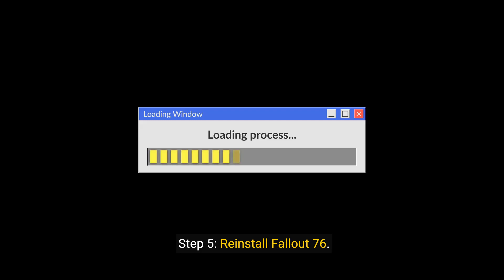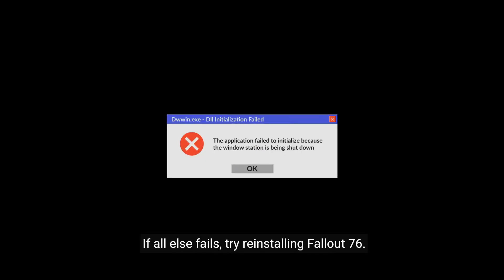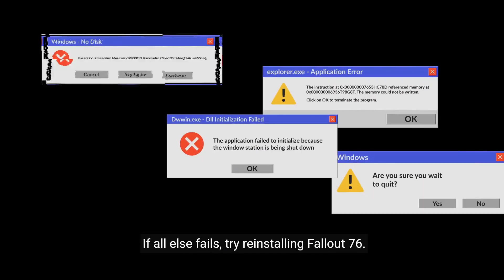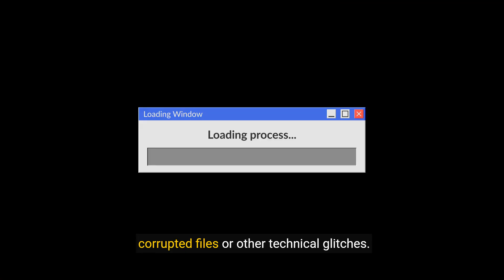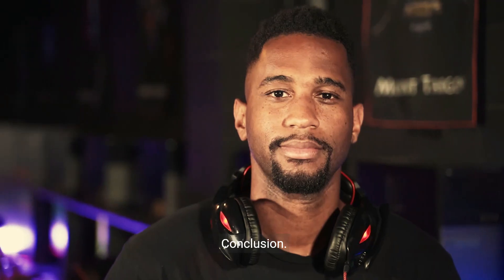How to Fix Fallout 76 Id Card Reader Not Working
Struggling with an Id Card Reader not working in Fallout 76? Watch our step-by-step guide to troubleshoot and resolve this issue, ensuring you're back to exploring the wasteland in no time.